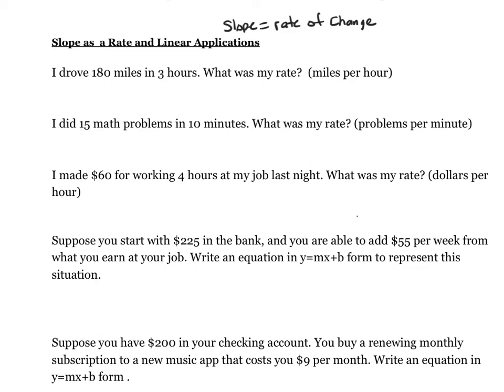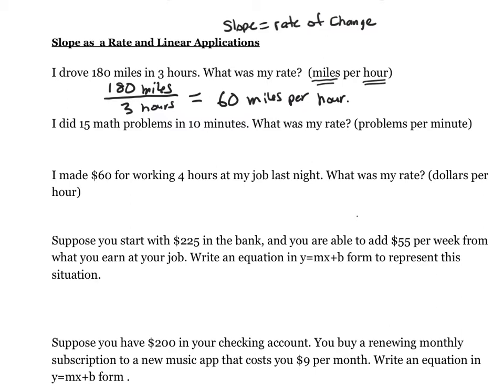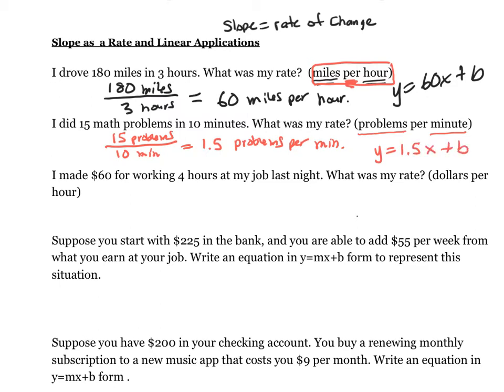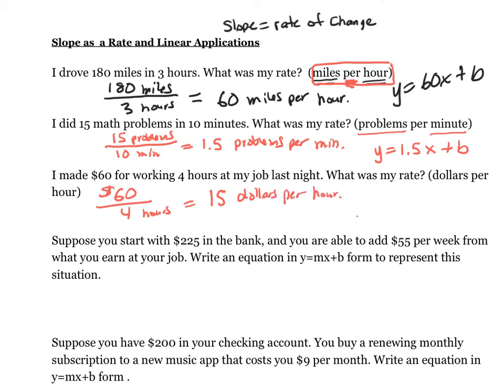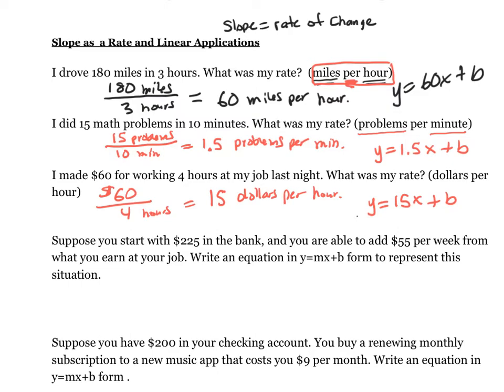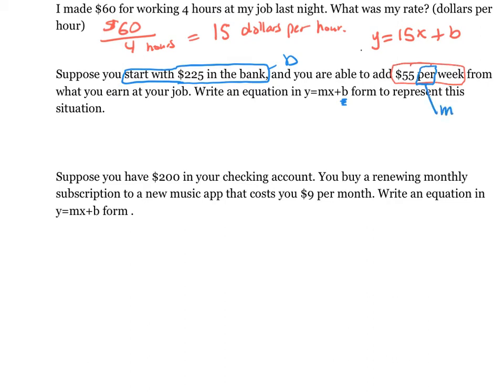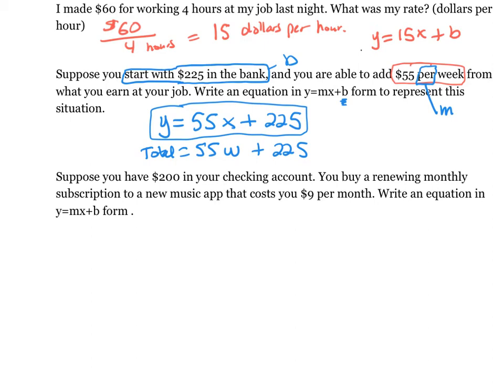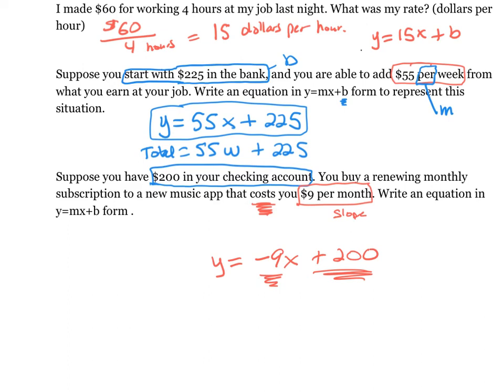Ch 2 Notes Slope as a rate and applications